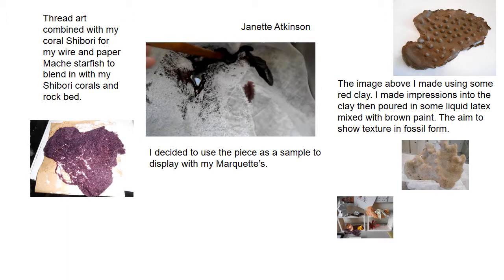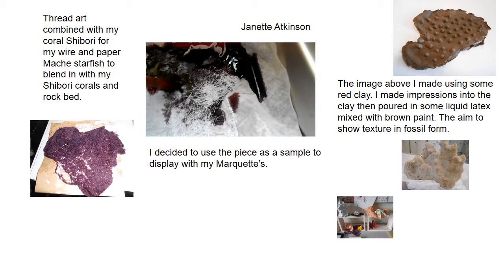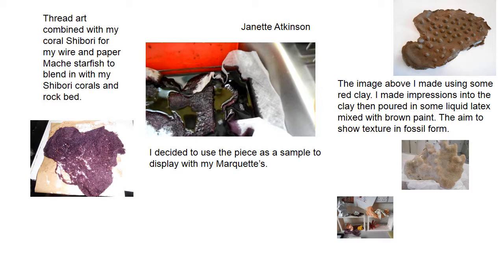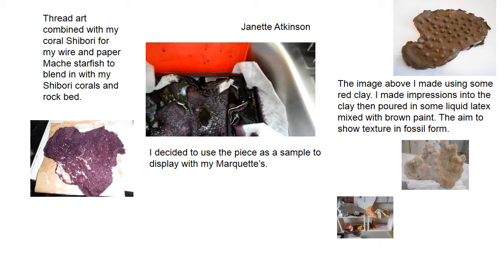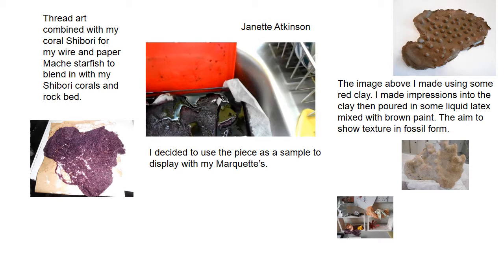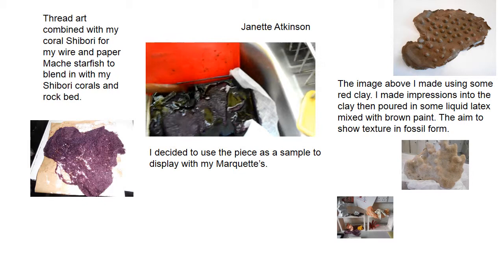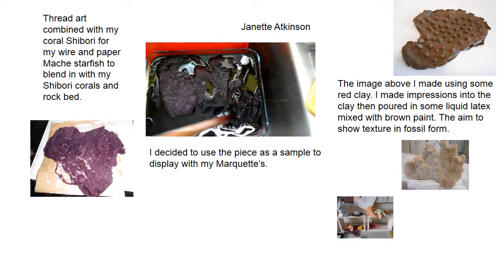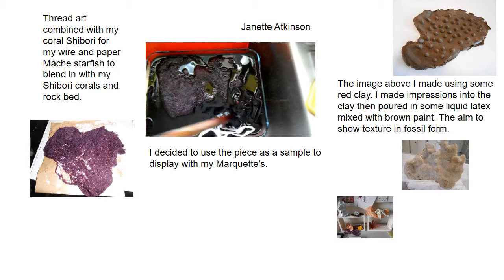Presentation of pressed flowers and thread art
Pressed flowers and thread vein art to depict the life and death in the 21st Century.